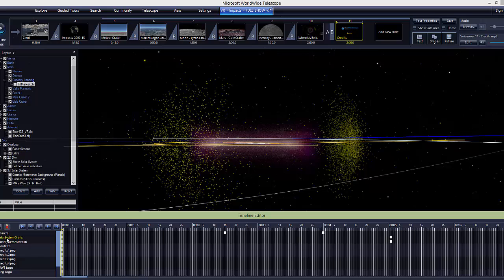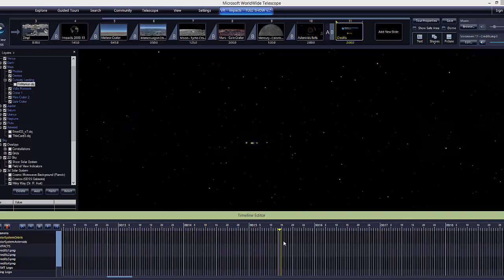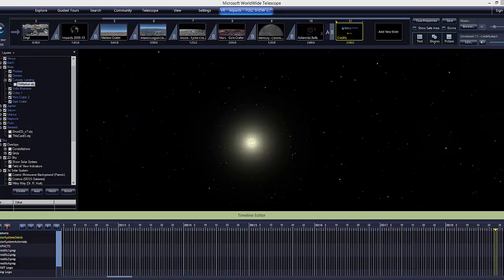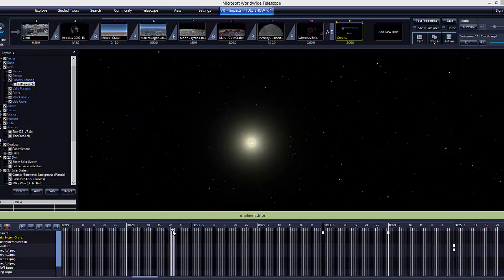Impacts Tutorial - Slide 11 Credits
Impacts VR tour tutorial on the creation of a pull-back from the 3d solar system to transition into the credit sequence. The tutorial discusses how to create credit images for fine control in timeline editor.